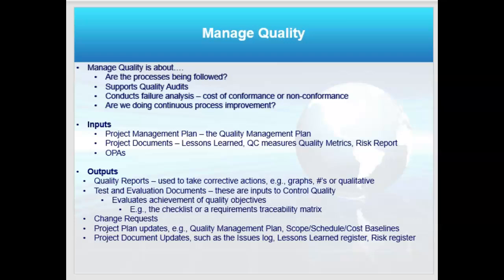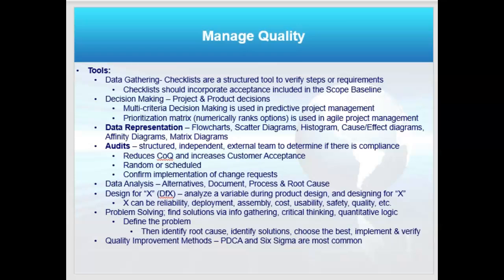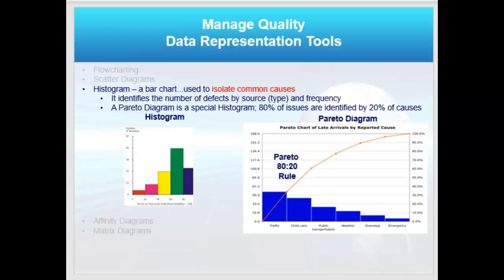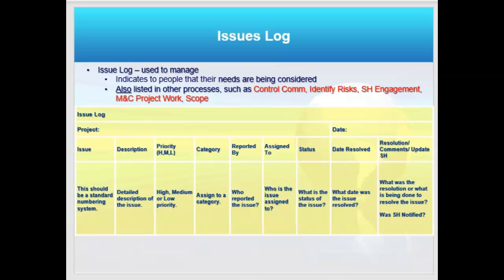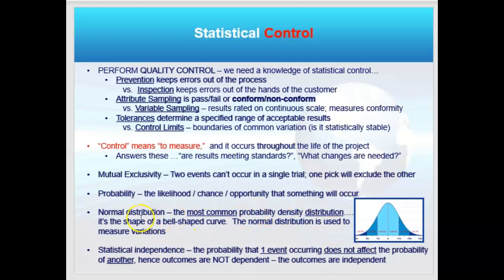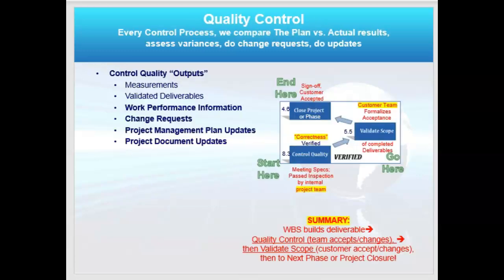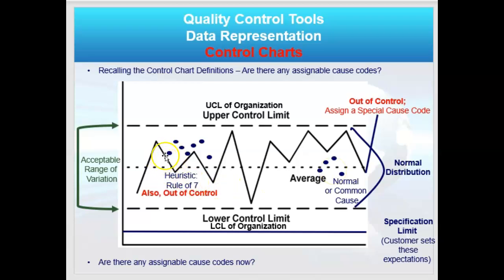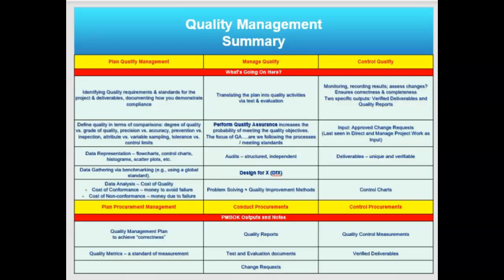Lesson 12, Quality, Part 2 of 2